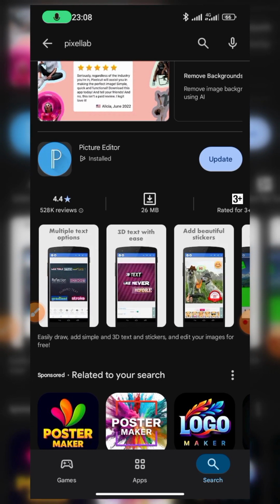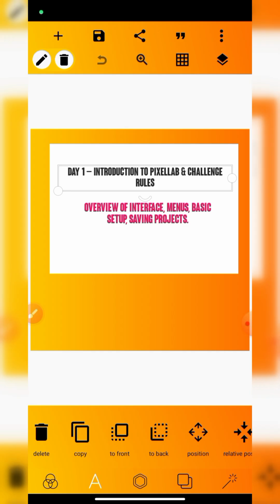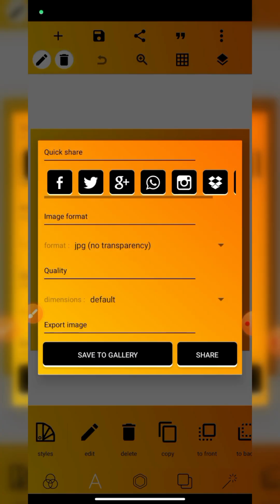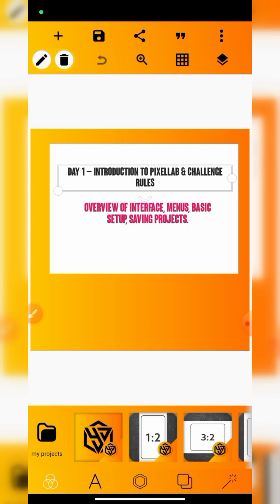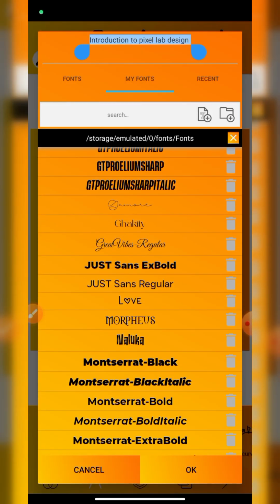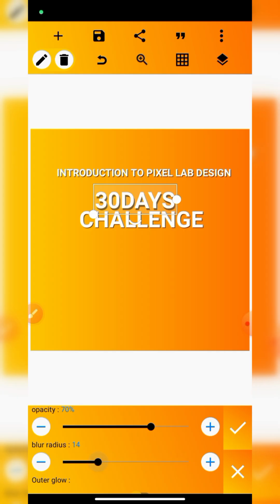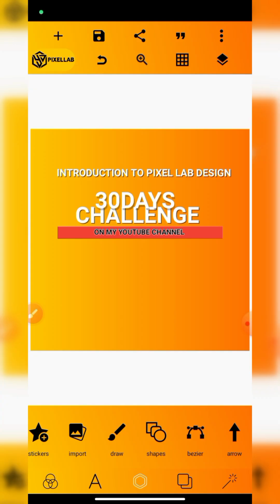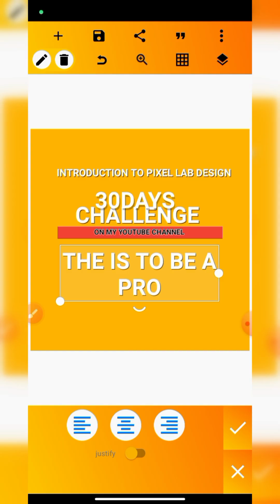Pixel lab Tutorial for Beginners – Day 1 | 30-Day Graphic Design Challenge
Learn PixelLab from scratch in this 30-Day Graphic Design Challenge!
Today’s Day 1 tutorial will help you set up PixelLab, understand the tools, and start creating your first design.

Welcome to Day 1 of our 30-Day PixelLab Graphic Design Challenge! 🚀
Whether you’re a beginner or want to improve your mobile design skills, this challenge will take you from zero to pro using only your phone.

📍 Today’s Lesson:

PixelLab interface walkthrough

Basic tools and settings

Saving your first project

📌 Challenge Task: Create a simple design today and post it on Instagram, TikTok, or Facebook with the hashtag PixelLab30Days. I’ll feature my favorite designs!

churchflyer Design

Design Tutorial

graphicdesign Design Tips

Design Tutorial Video

Flyer Templates

Design Tools

You Tube design Tutorial

# Business flyer Design